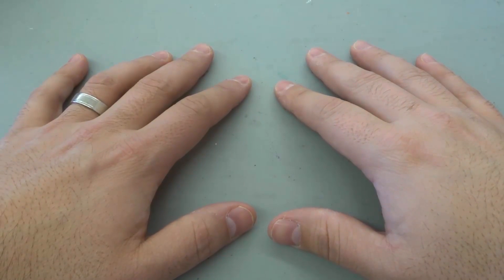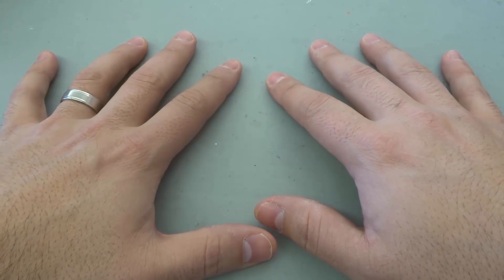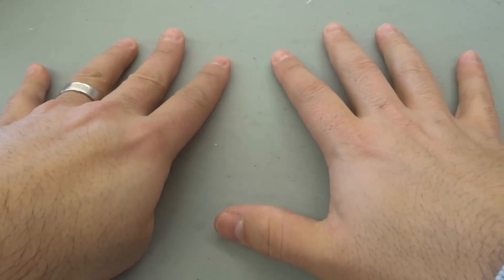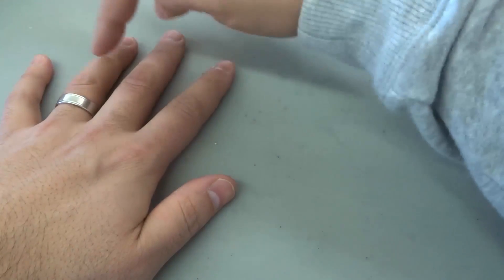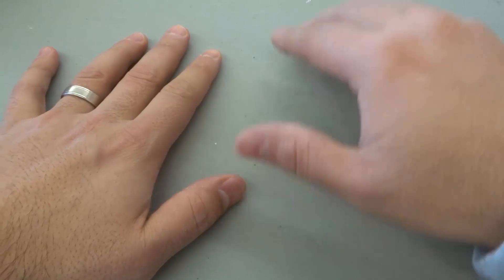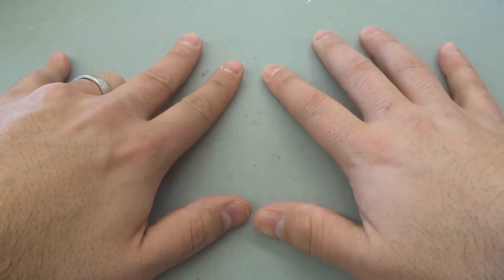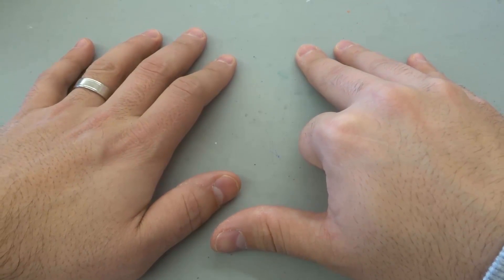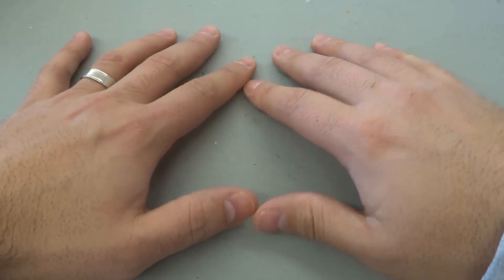9 Times Table Finger Trick-EASY Math Multiplication Trick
In this video, I show you a Math trick that you can use to figure out the answers to the 9 times table with your fingers. All that you have to do is lay your hands down on a table, and fold up the number of the finger that you want to multiply by 9 (for instance, if you were multiplying 9 by 5, you would fold up your 5th finger). Once you've done that, you can simply count the fingers that are showing on one side of the folded finger and the other side, and that will be the answer to the multiplication question!